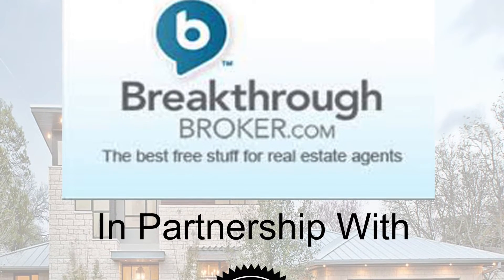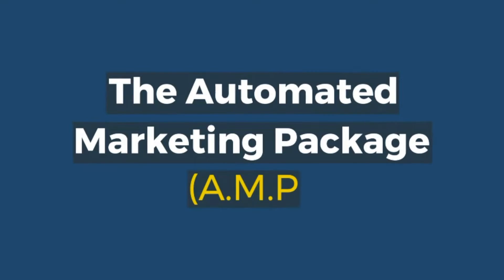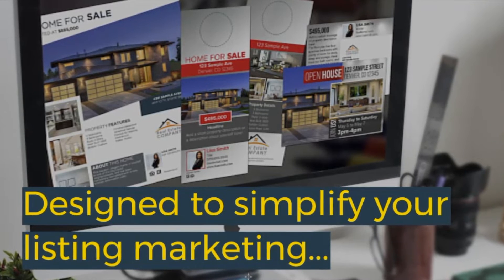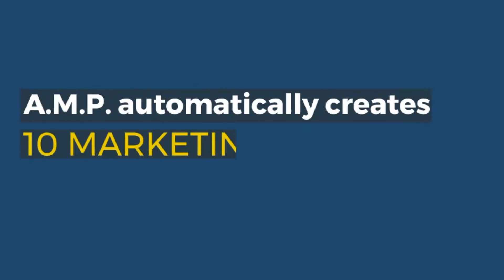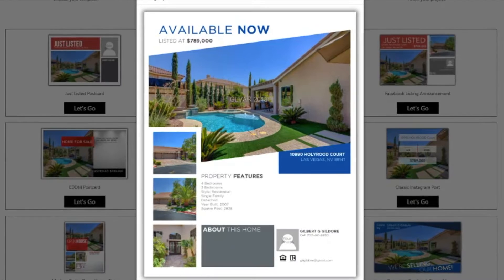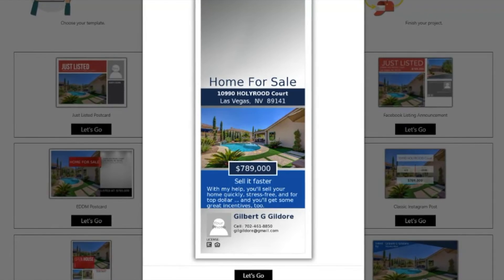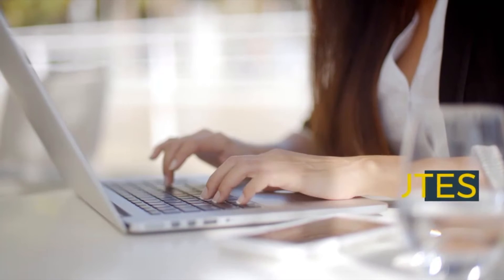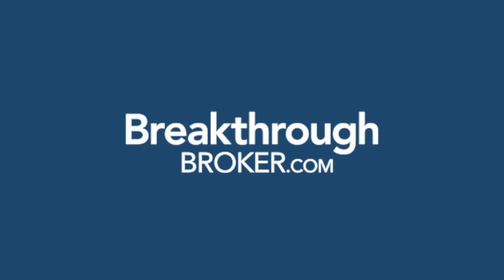The Royal Title Team Presents Breakthrough Broker's AMP!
Check out Breakthrough Broker 's AMP!